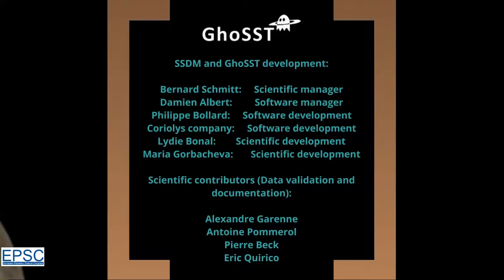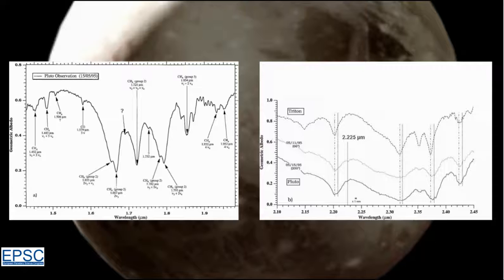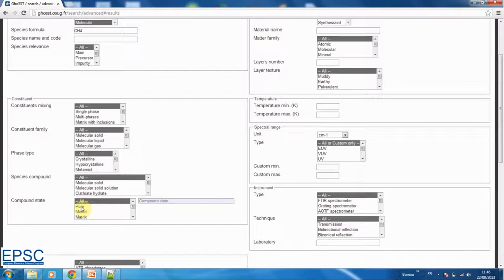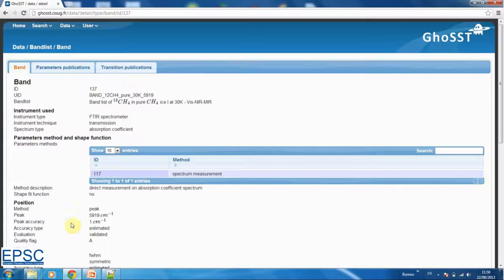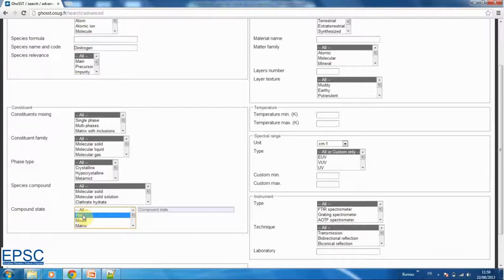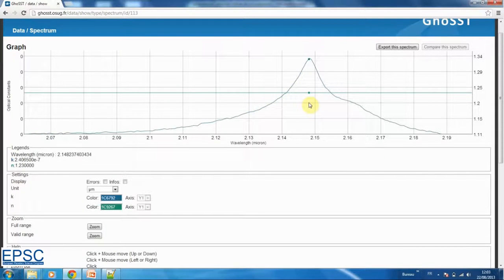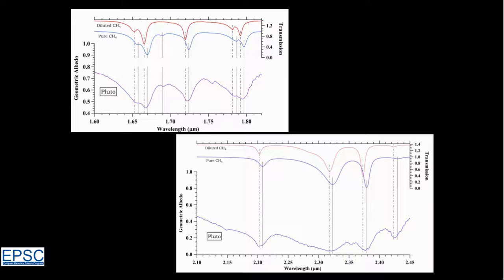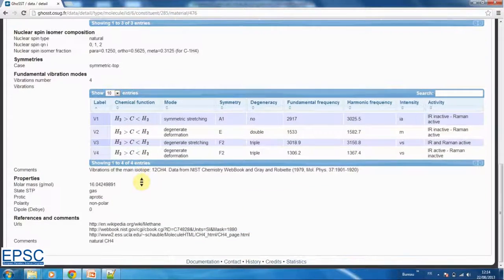Analyzing Pluto's surface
This video is uploaded for sharing purpose. Please refer this video to original